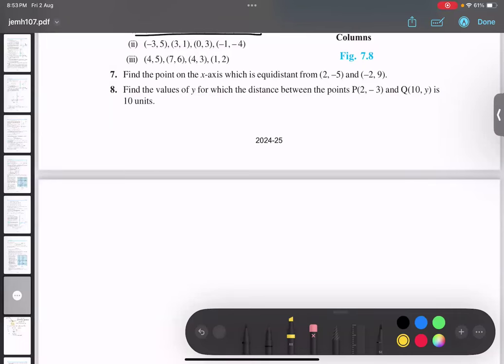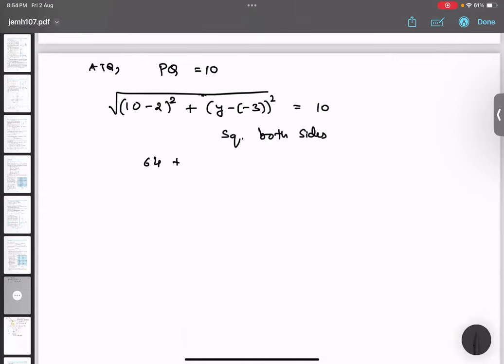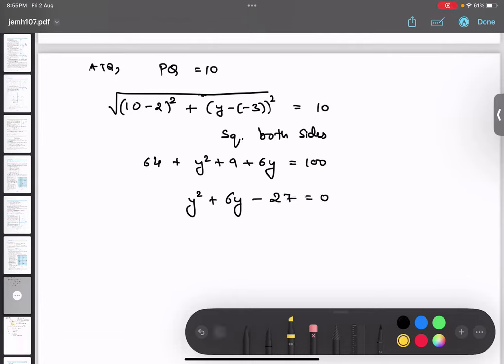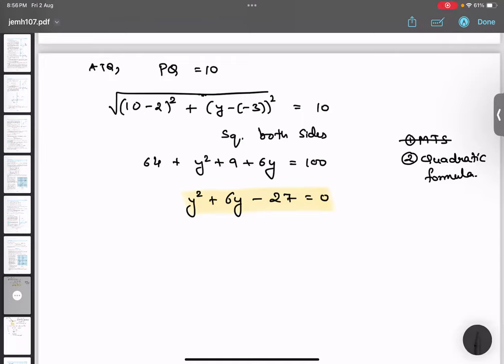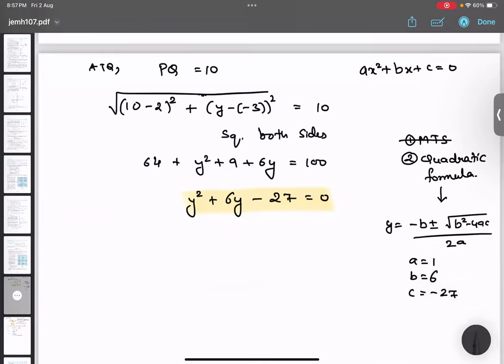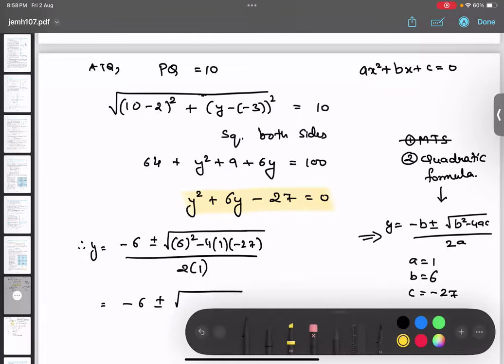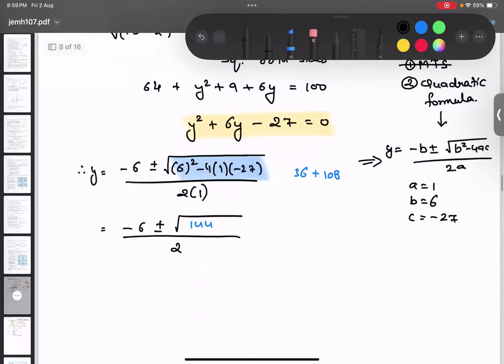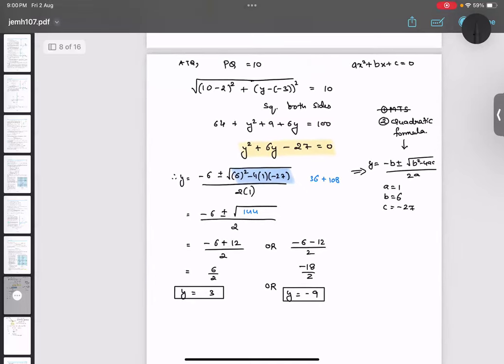#3 Q8 | Find the value of y for which the distance between the points P(2,-3) and Q(10,y) is 10 unit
In this video You will be able to solve the question:
Find the value of y for which the distance between the points P(2,-3) and Q(10,y) is 10 units.

You can call to join the online class at 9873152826

Find the value of y,
for which the distance between the points P(2,-3) and Q(10,y) is 10 unit,
application of distance formula,
learn with tushar,
How distance formula was derived,
What is distance formula,
distance formula,
coordinate geometry,
coordinate geometry class 10,
live class,